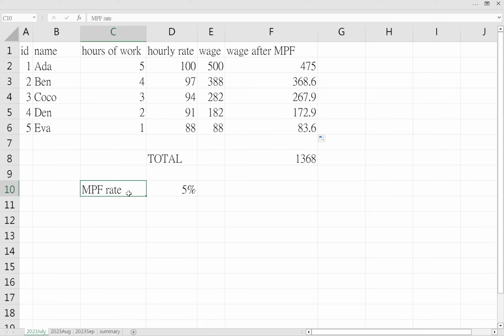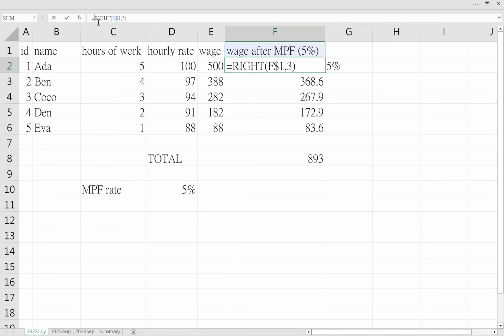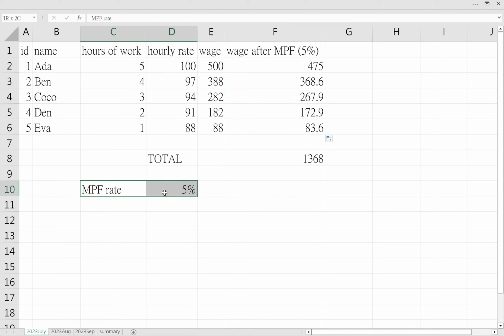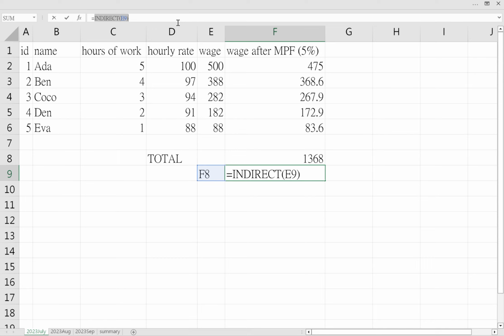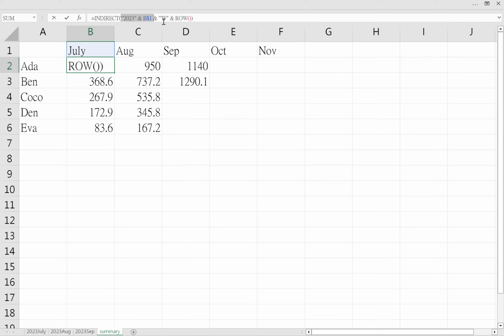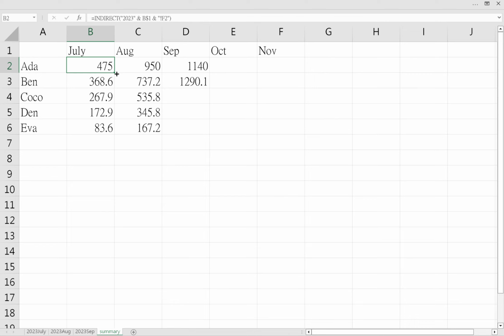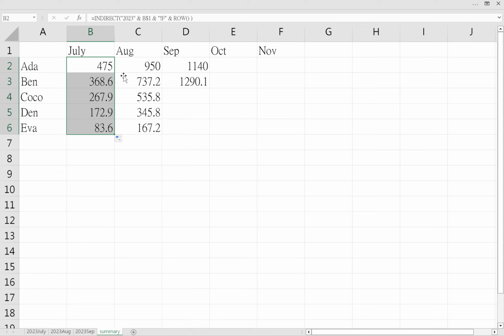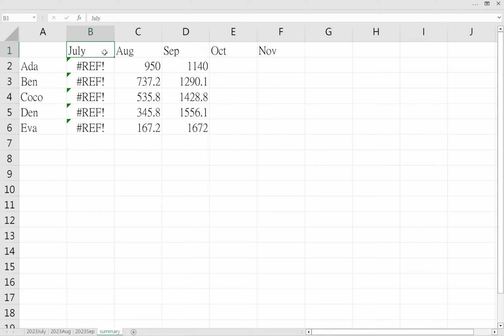Excel cell reference Advanced - indirect()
Topic: make worksheet compact
Takeaway: left(), right(), indirect(), row(). understand Excel symbols $,&,",! in cell reference
Technique: function inside function, invisible but general error: ending space